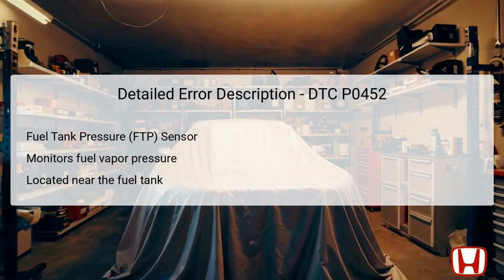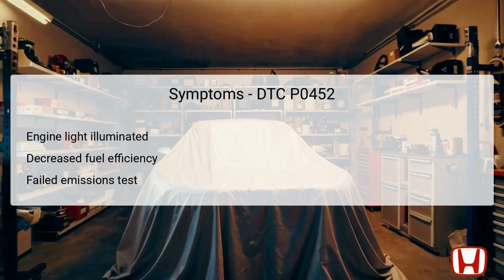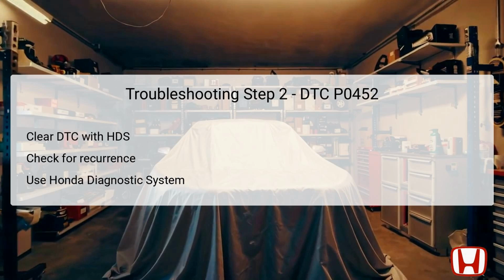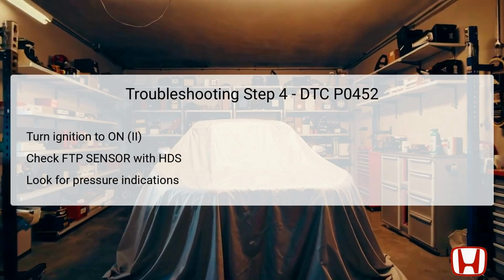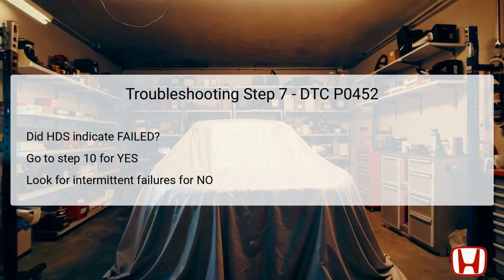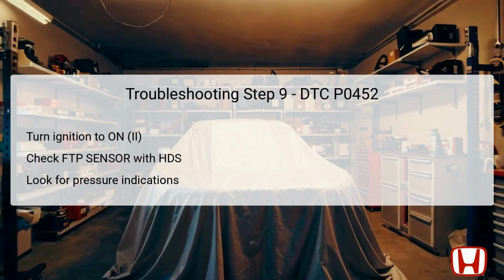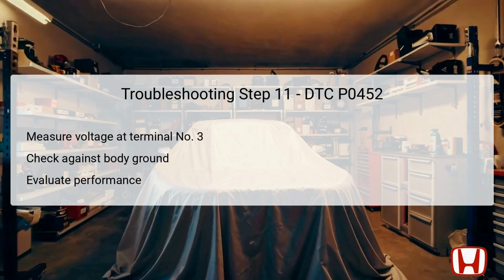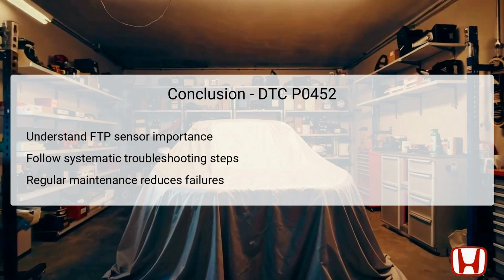DTC P0452: FTP Sensor Circuit Low Voltage - 2011 - 2017 Honda Odyssey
Join the STEP Diagnostics early access list:
​ In this video, you'll learn about the DTC P0452 error code in the Honda Odyssey and its implications for the Fuel Tank Pressure (FTP) sensor circuit. We'll guide you through troubleshooting steps to identify potential issues, understand symptoms, and emphasize the importance of regular maintenance to keep your emissions system in check. By the end, you'll be equipped with the knowledge to diagnose and address FTP sensor-related problems effectively.